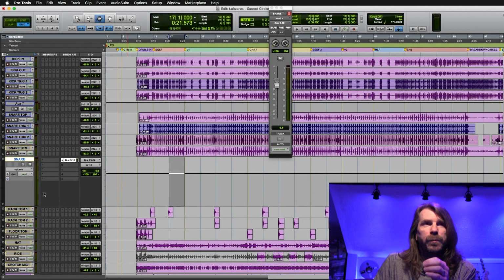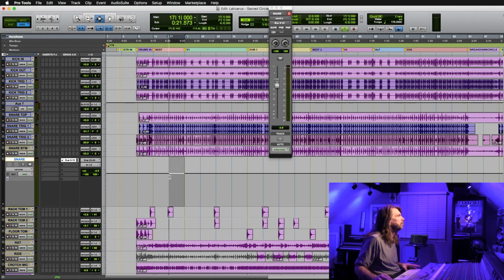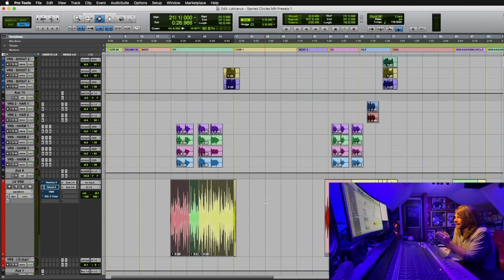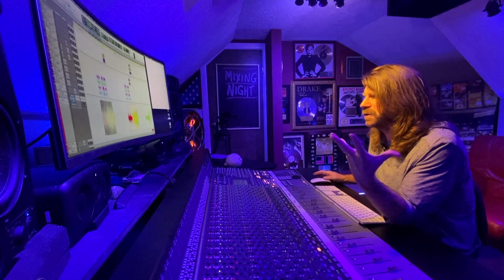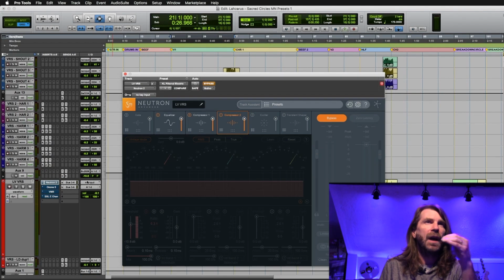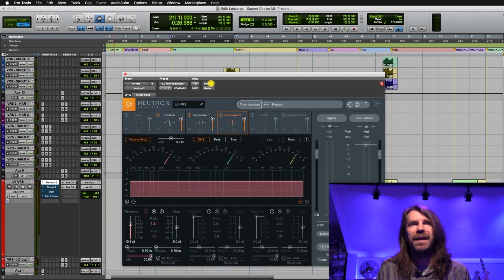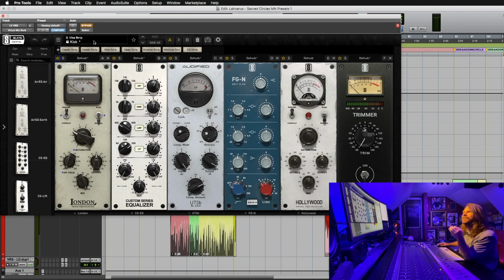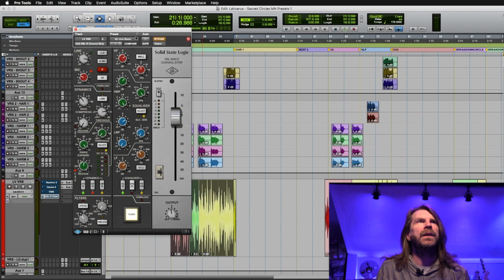Pro Mixing Tips: How To Use Presets - The Right Way!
There's an endless discussion out there about whether you should use presets in mixing and music production. Some people say presets are great. Others say that using presets is cheating and makes you sound like everybody else. But who is right?

Well, both is true! In this video I'll shed some light on how the top level mixers and music professionals use presets, why they use them, and what they DON'T do with presets!

This mixing tutorial will definitely give you a better understanding of what plugin presets can do for you if you use them right. Find out how the top league of mixers uses presets and see if you can adopt some of these ideas into your own mixes!